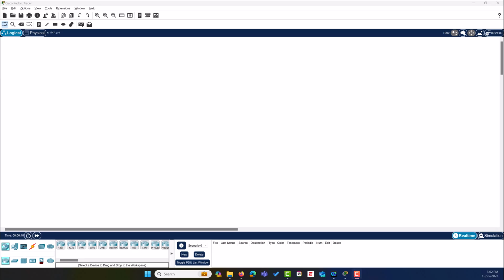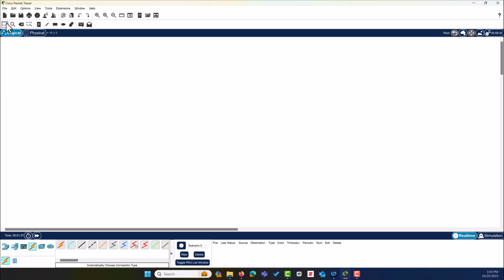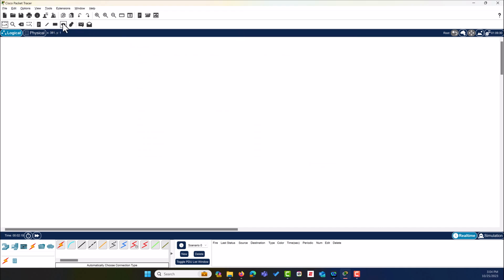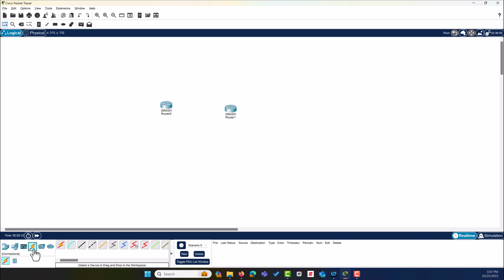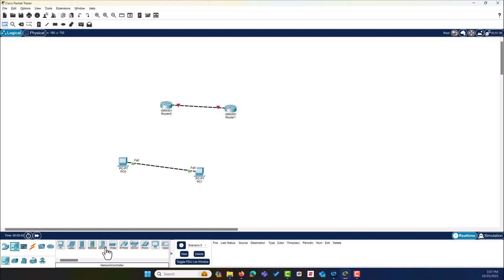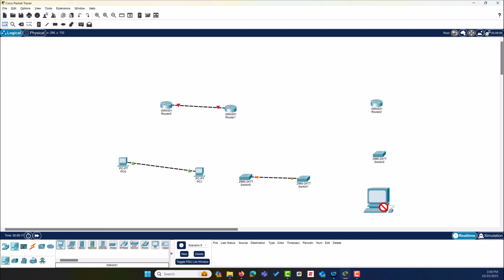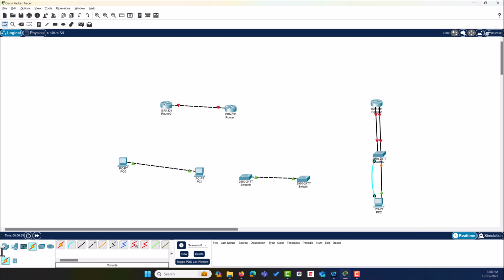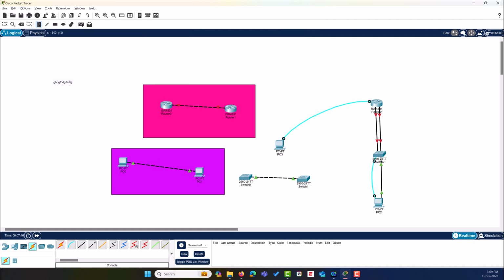Studemia:Cisco Networking Simplified: Packet Tracing Techniques - Part 02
Dive into Cisco Networking with our hands-on tutorial! In Part 02, learn the essentials of packet tracing, basic configurations, and troubleshooting tips using Cisco Packet Tracer. Perfect for beginners!